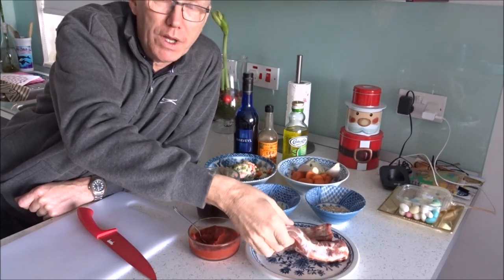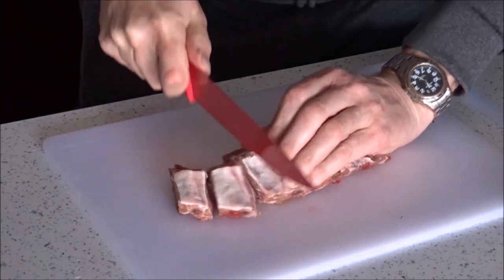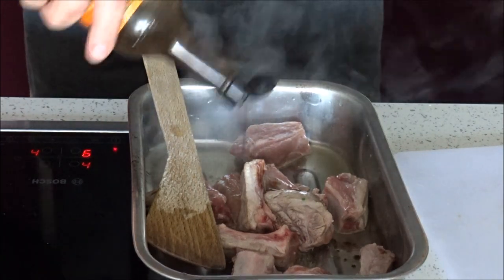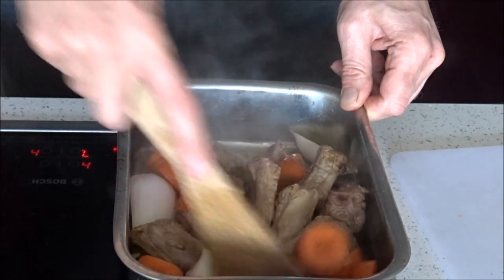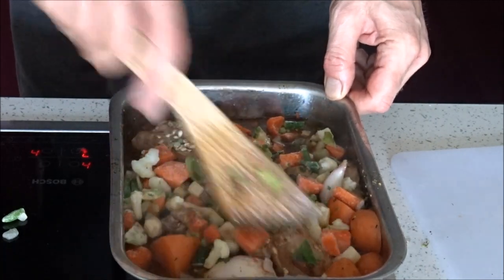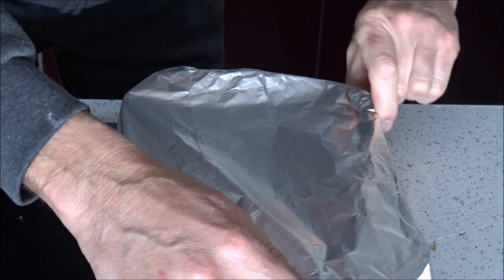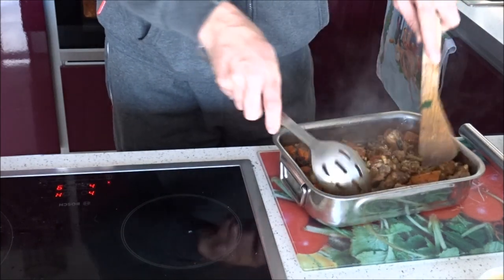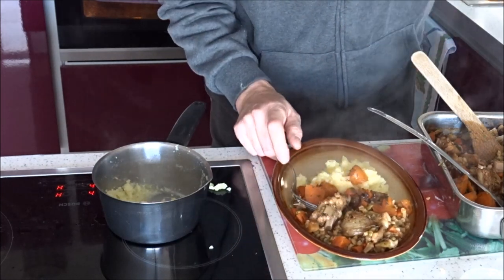How To Cook Awesome Pork Rib Stew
Cold weather awakes memories of hearty stews and warming soups. One pot meals are perfect for watching a good movie and enjoying the family on a Sunday night. This unpretentious but extremely tasty stew tastes and smell fantastic